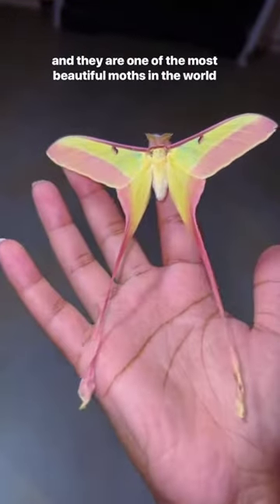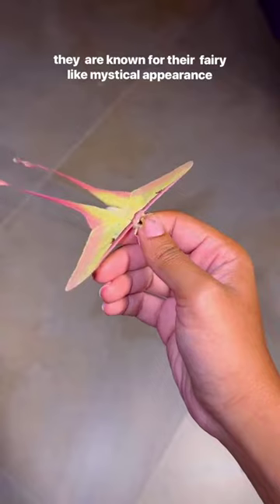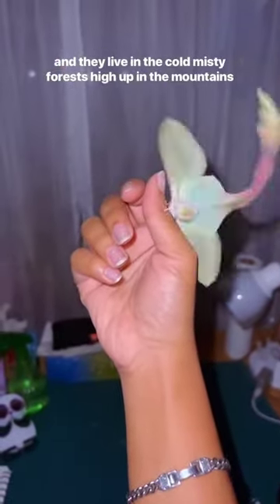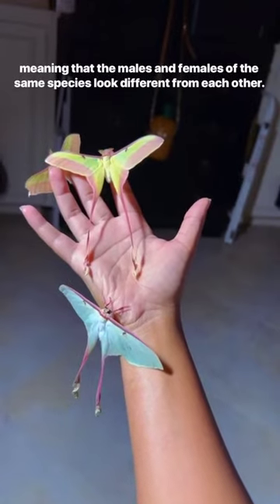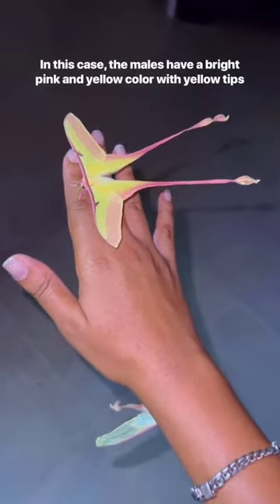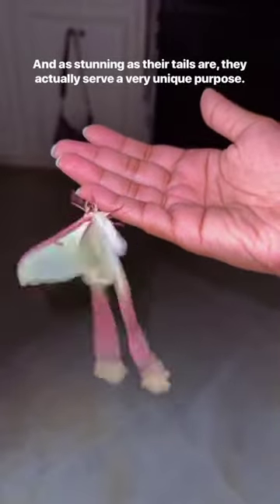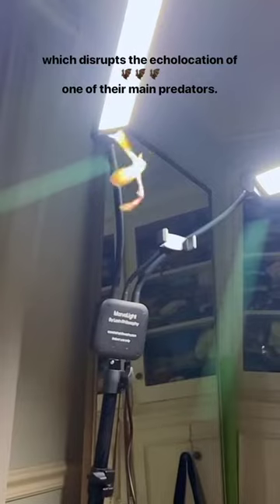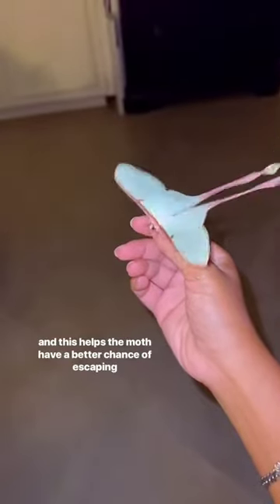This is the Chinese Moon Moth Butterfly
what a beautiful treasures from natures 🤍